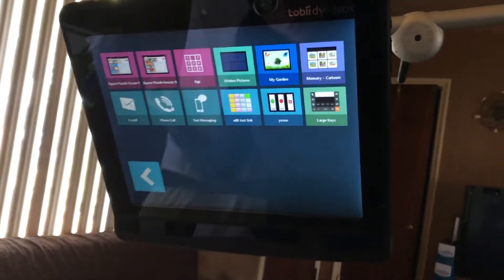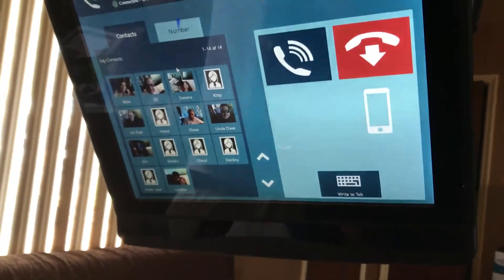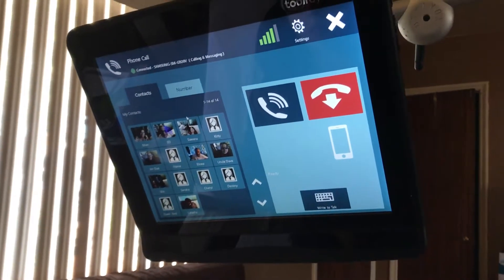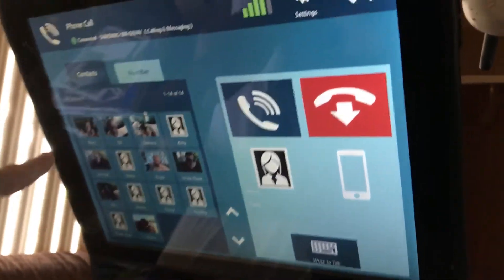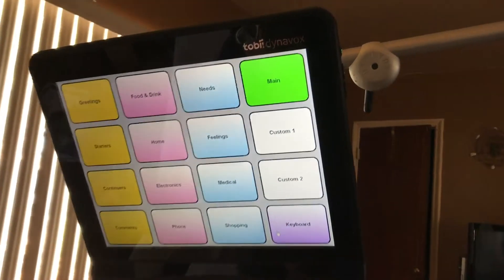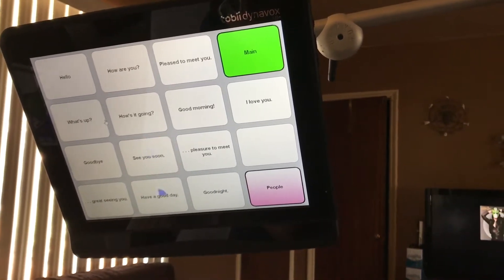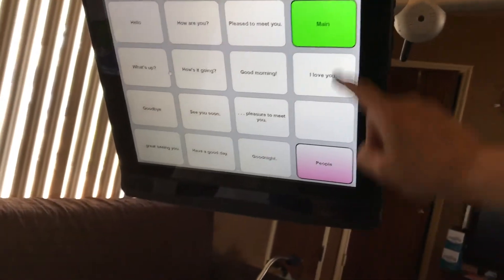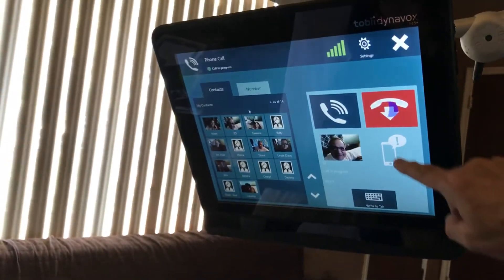Maria makes phone calls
Phone call Tobii DV I-15